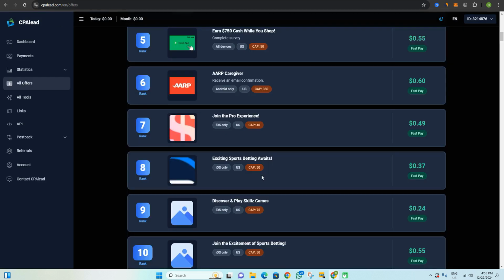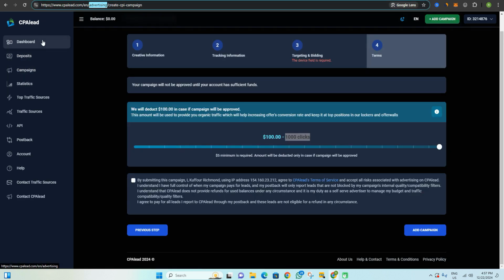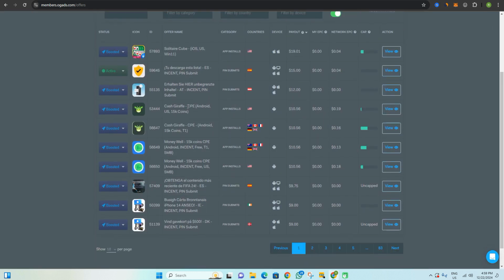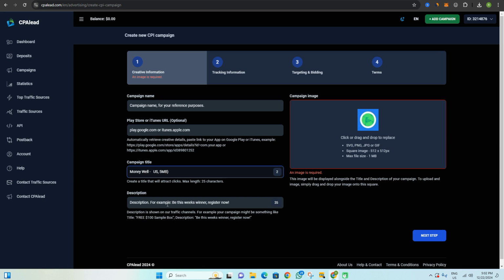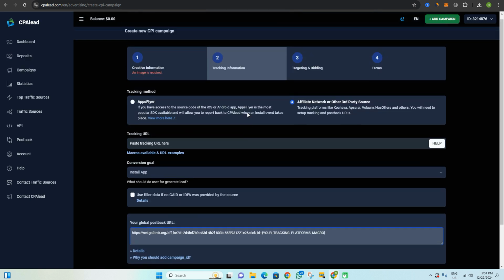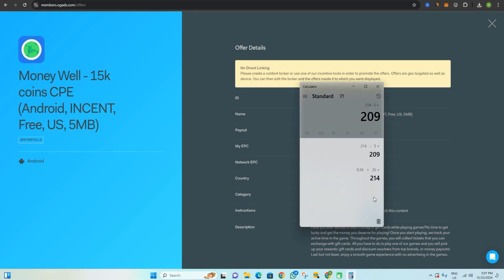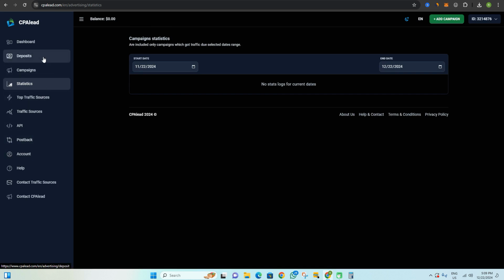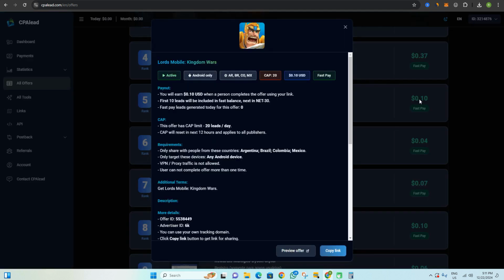Best CPA Marketing Secret I Use to Make Money Effortlessly (2025) 💰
🔥 Want to make money online with CPA Marketing? In this video, I reveal the #1 secret strategy I’ve been using to generate passive income effortlessly in 2025! Whether you're a beginner or an experienced marketer, this method will skyrocket your earnings without heavy upfront costs.

📌 What You’ll Learn:
✔️ The hidden CPA tactic most gurus won’t share
✔️ How to scale without spending more on ads
✔️ My exact step-by-step blueprint for consistent profits
✔️ Free tools & resources to get started fast

The digital landscape is changing, but CPA marketing remains one of the fastest ways to make money online—if you know the right approach. I’ll show you how to leverage trends, automation, and smart targeting for maximum results.

💬 Comment “HUSTLE” below if you’re ready to start!